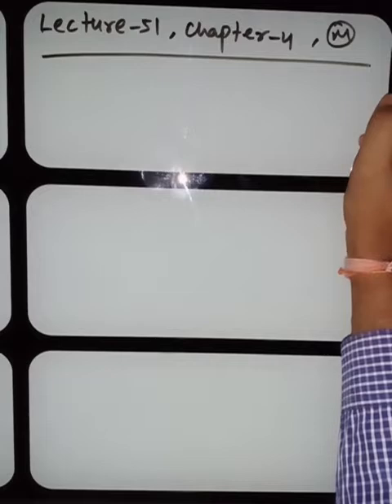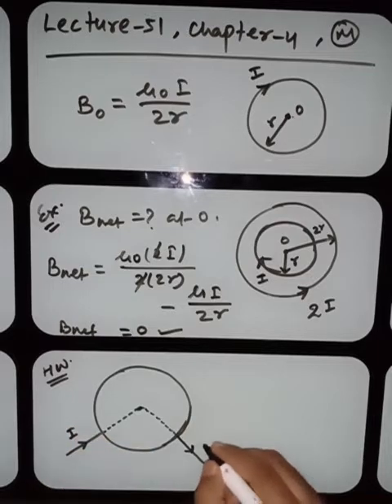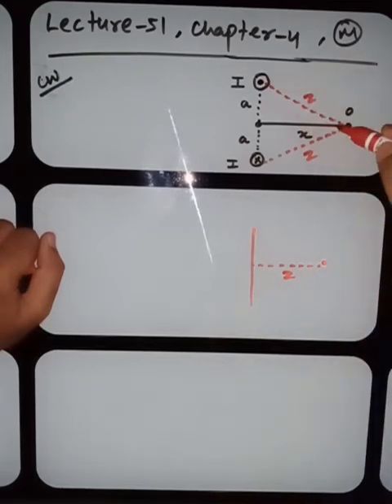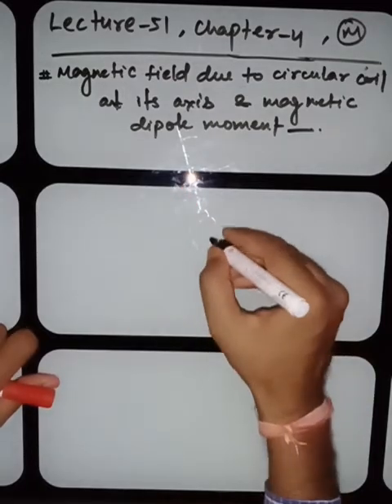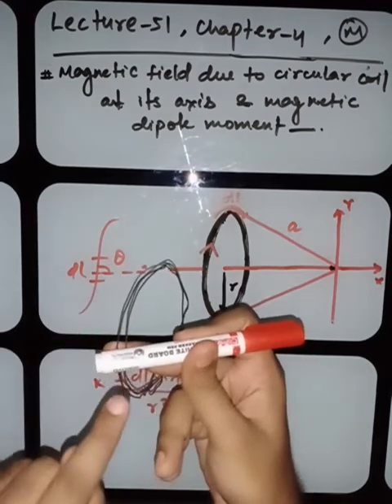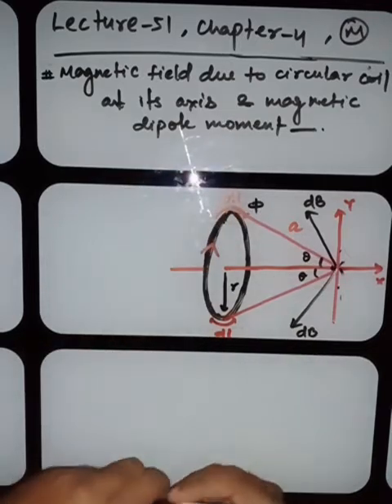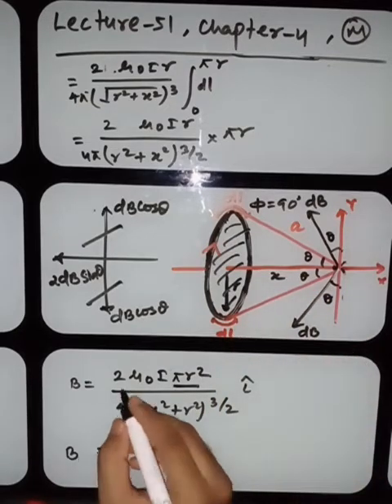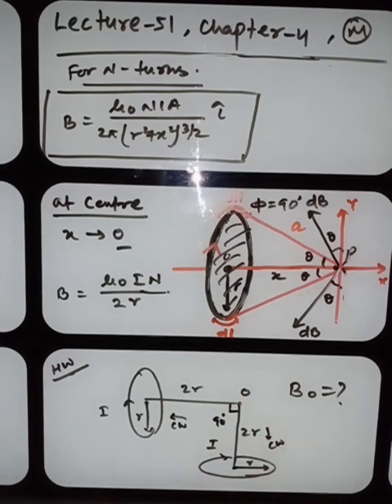L51 Moving charge and magnetism (Field at the axis of circular coil) by B S Pandey - LECTURE 51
Moving charge and magnetism (Field at the axis of circular coil) by B S Pandey - LECTURE 51